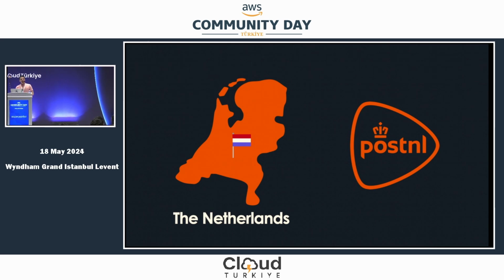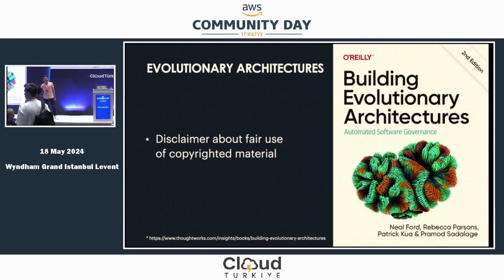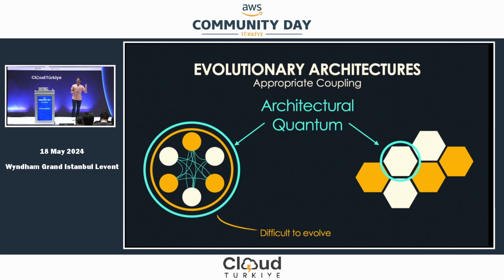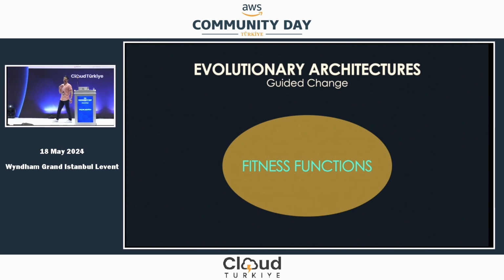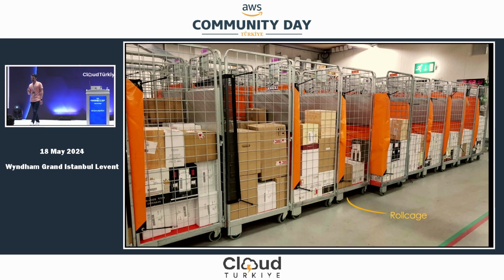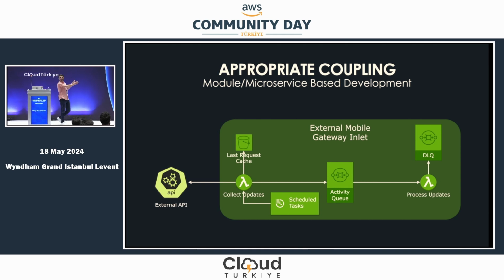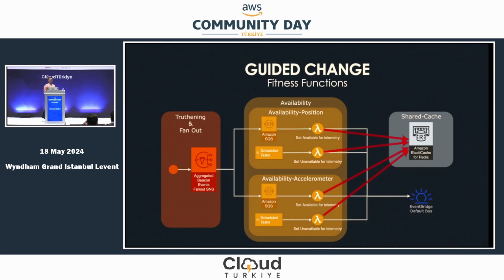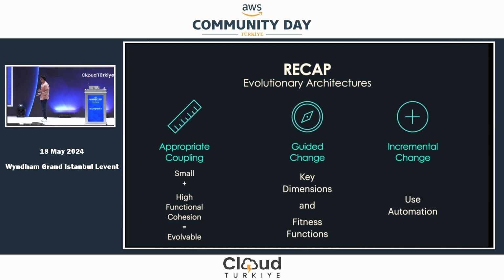Selçuk Saşoğlu - PostNL: IoT at Scale with Serverless Evolutionary Architectures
PostNL tracks the location, movement, and usage of more than 300.000 assets across the Netherlands. To be able to achieve this, the PostNL IoT Team builds and maintains a platform to process millions of updates per minute. This Serverless, Event-Driven Architecture is subject to constant change: new technologies, business requirements and competitors require us to move fast, while maintaining reliability and stability. In this talk, Selcuk Sasoglu will tell you how PostNL designed and built this massive data pipeline, using Serverless technology and the principles of Evolutionary Architectures to guarantee flexibility, reliability, and scalability.